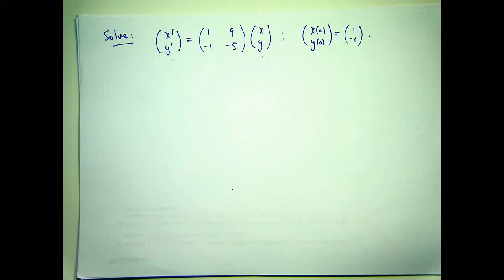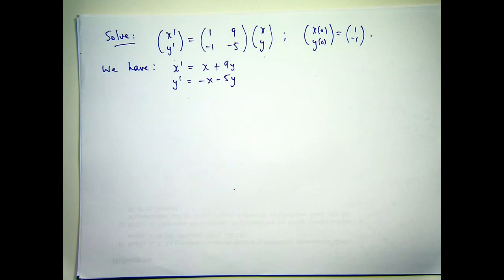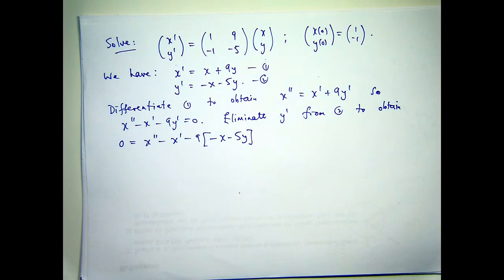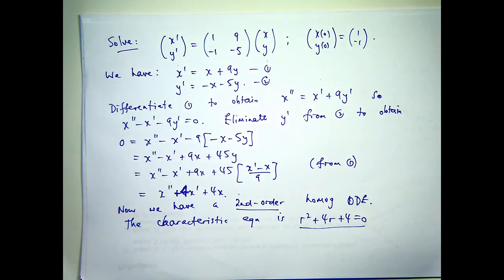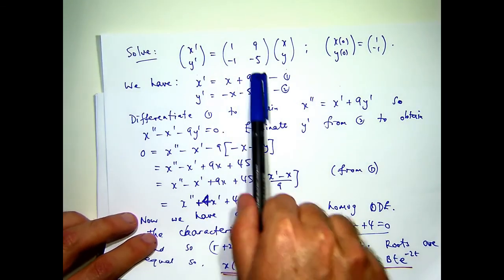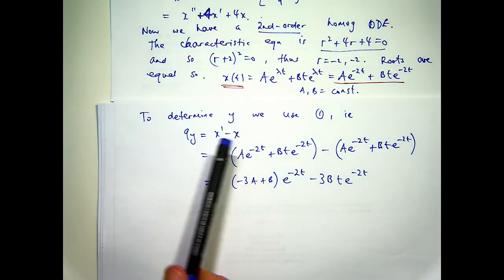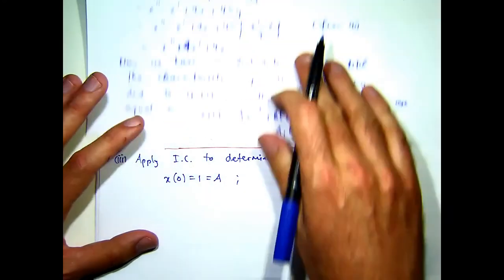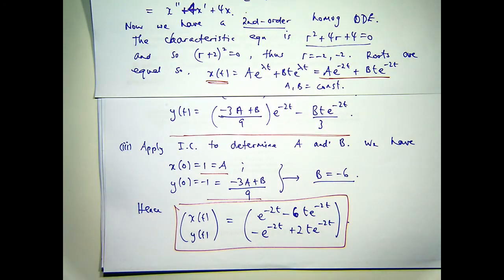How to solve systems of ODEs without matrices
I illustrate a method to solve systems of ODEs without the use of matrices.  Such ideas are very simple and would appeal to those who do not yet have an understanding of matrices.